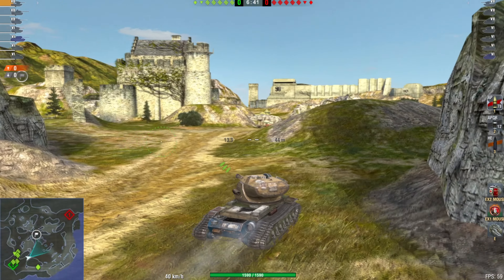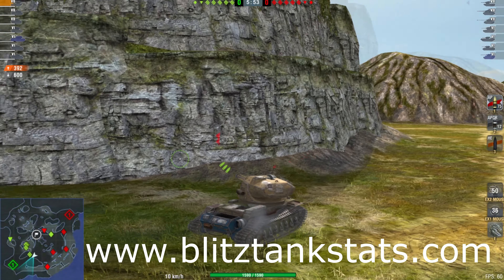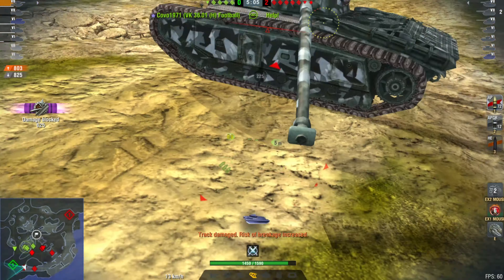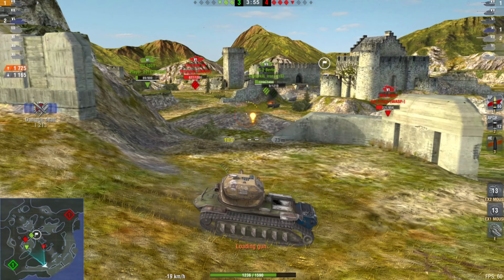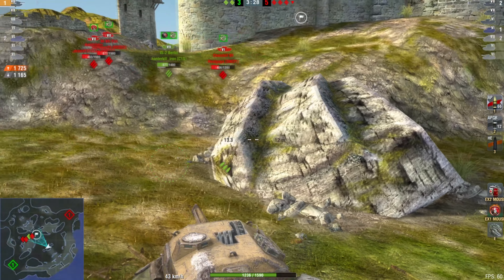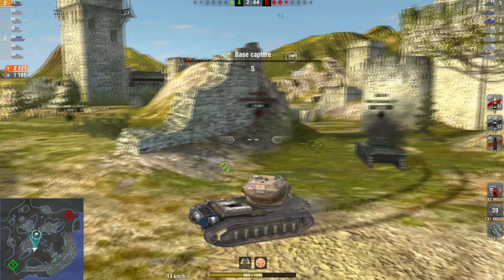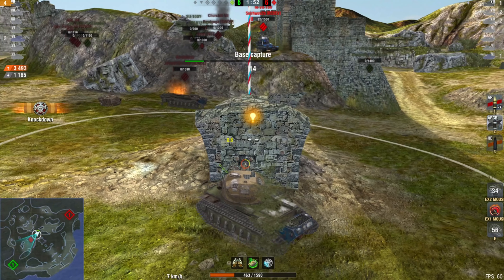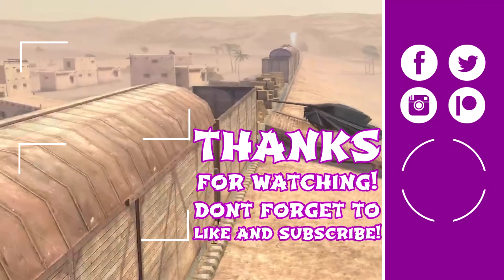Did I Win or Lose WOT Blitz Annihilator 1 vs 4 | Littlefinger on World of Tanks Blitz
We all know the Annihilator is broken but can it win in a 1 vs 4 situation.

for an amazing website with not only stats but leagues and challenges.